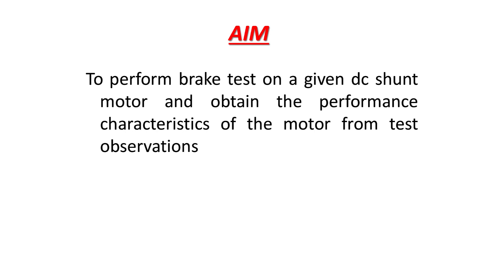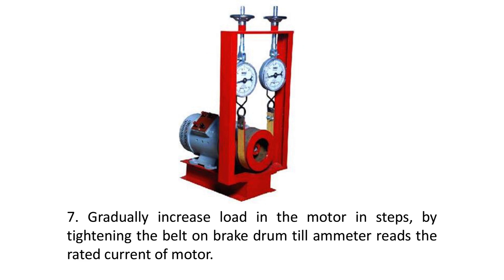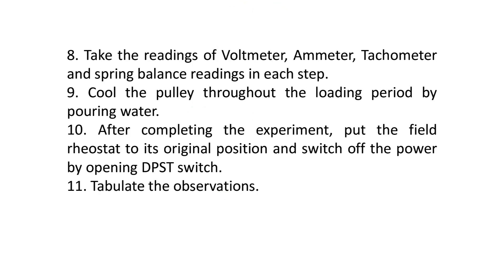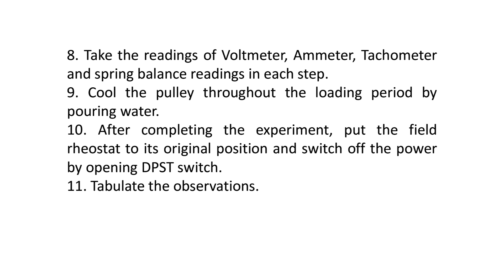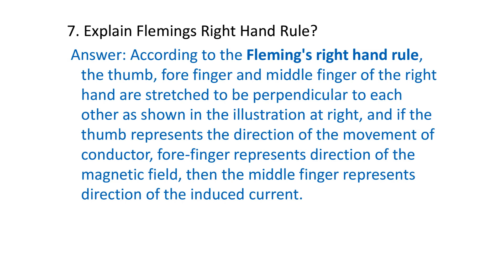Brake test on DC Shunt Motor Theory